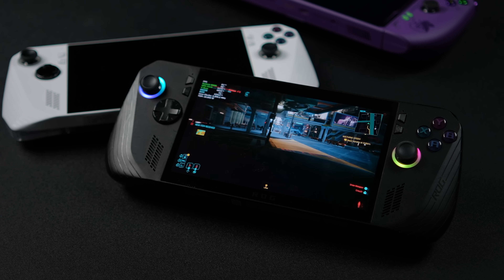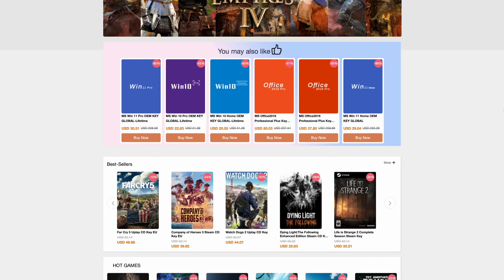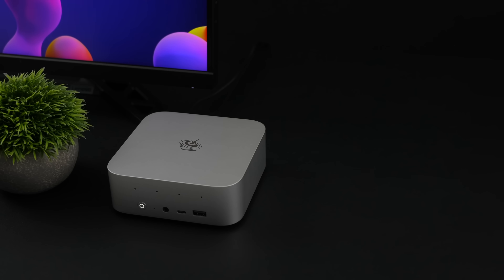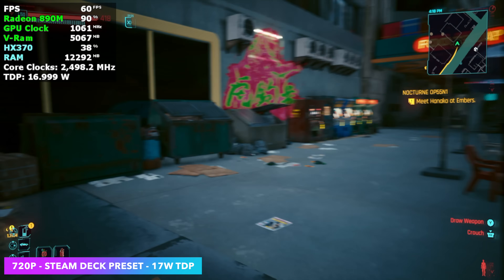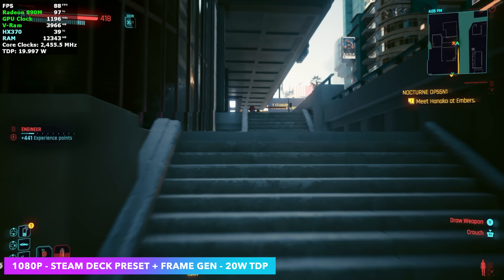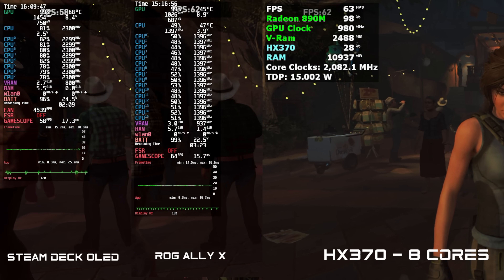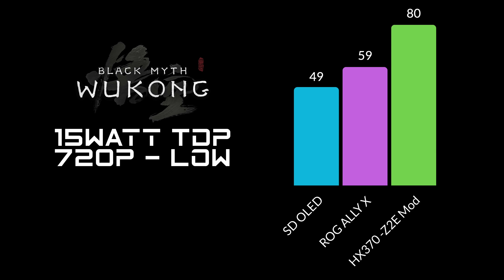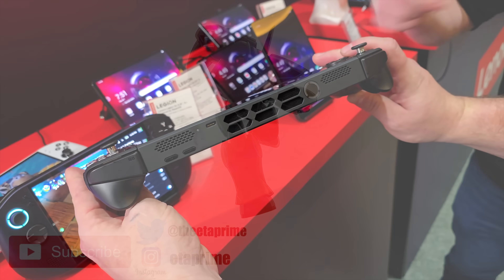Will ROG ALLY 2 Be FAST Enough? Z2 Extreme Performance Using HX370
and in this video, I wanted to test the performance of the AMD Ryzen Z2 Extreme, although we don’t have one yet. However, we do have a very close competitor: the AMD Ryzen AI HX 370!
We’ve disabled four cores, bringing it down to an 8-core, 16-thread APU. We’ve also overclocked the LPDDR5X RAM to 8000MHz, and of course, the iGPU is the 890M with 16 CU cores and based on RDNA 3.5.
So, we have a pretty close match to the Ryzen Z2 Extreme. How much faster will the ROG Ally 2 be compared to the ROG Ally and the Steam Deck? Let’s find out!

ETAPRIME
12400 Wake Union Church Rd PMB 239